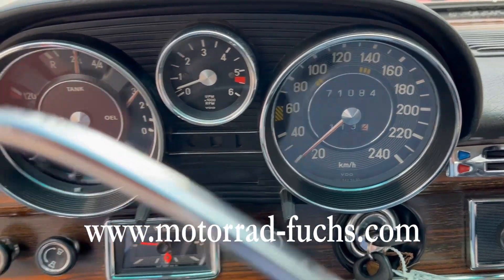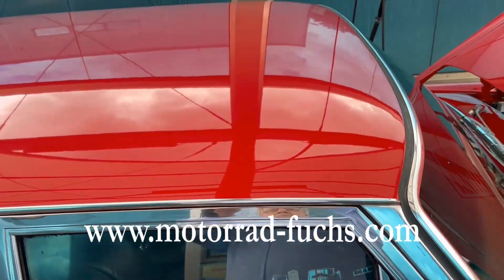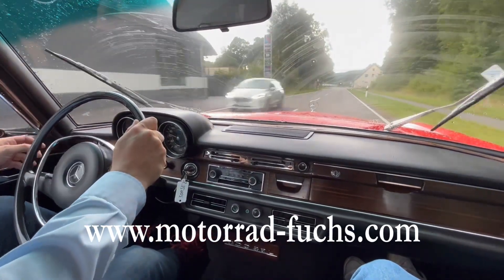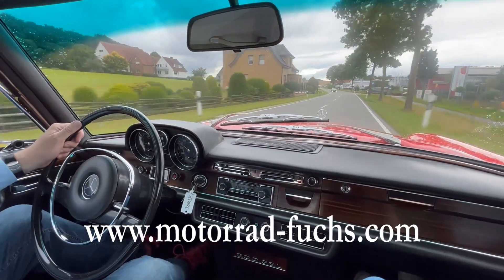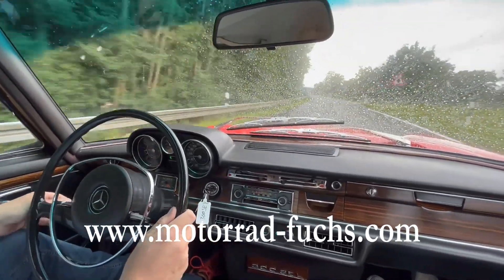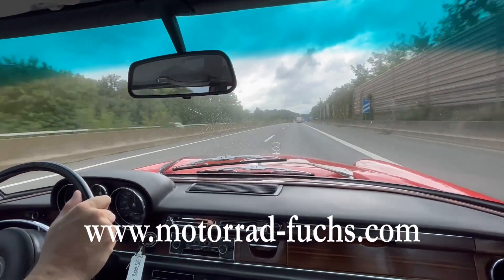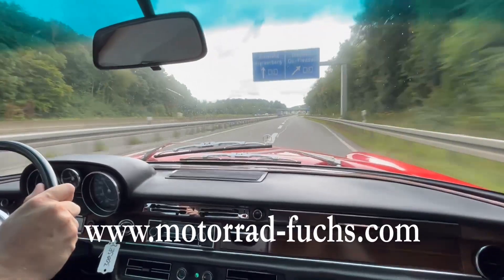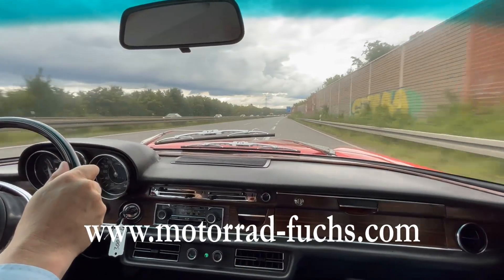Mercedes Benz 300 SEL 6.3 W109 by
presents:

MERCEDES BENZ 300 SEL 6.3 W109

First Registration:
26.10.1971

Frame Number:
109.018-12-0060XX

Mileage:
71.200 km

KW (HP) ccm:
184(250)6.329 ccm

General Information:
At the end of the 1960s, the Mercedes-Benz Board of Management decided that a limousine should be built that would have driving performance on a par with super sports cars. The 6.3 litre engine from the Mercedes Benz 600 was installed. With an unladen weight of 1,740 kg, remarkable driving performance up to a top speed of 220 km/h could be achieved. More than 50 years later, we know that such vehicles will never exist again and that is why this super Mercedes developed at that time is a motorised cultural asset of lasting value. The "red sow" and the two numbers 6.3 are part of the myth of the Mercedes Benz brand. Our 300 SEL 6.3 has a clear history, as the first original vehicle registration document is available. In addition, the car has "matching colours" and we can document the restoration.